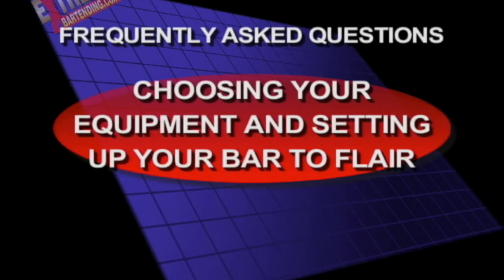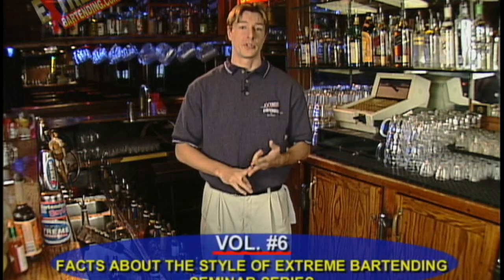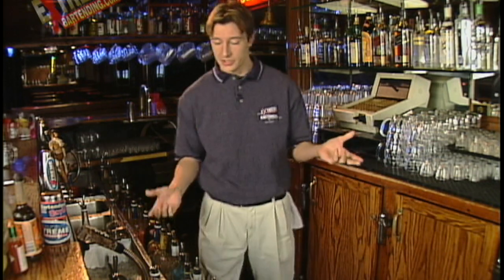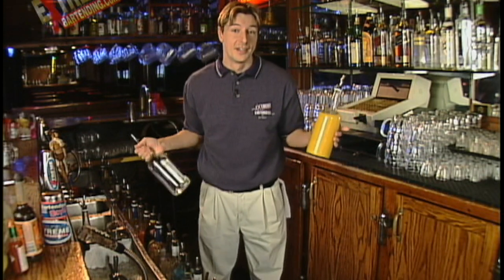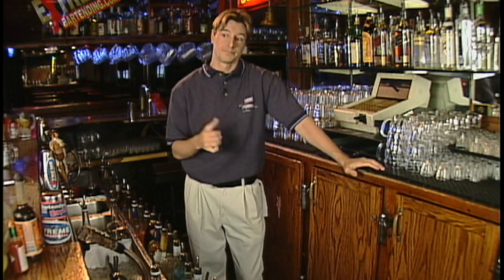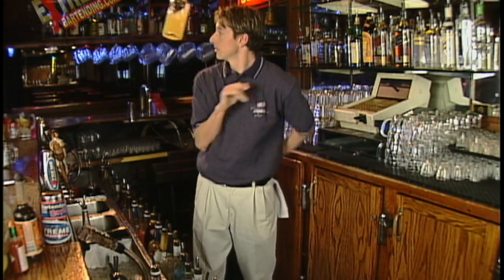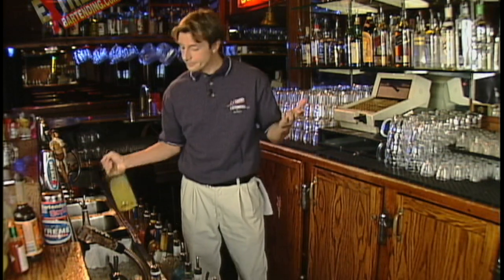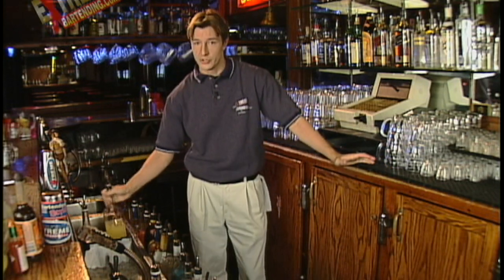Flair Bartending FAQ’s: Should I Put Juice In Glass Bottles?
Using a pop/juice gun system is the most popular way to pour juice in a high volume bar. Consider putting juice in glass bottles if you want to increase your opportunity to do flair moves AND decrease your risk/costs of doing flair moves with bottles of expensive liquor.

The First Steps To Becoming a Professional Flairtender.